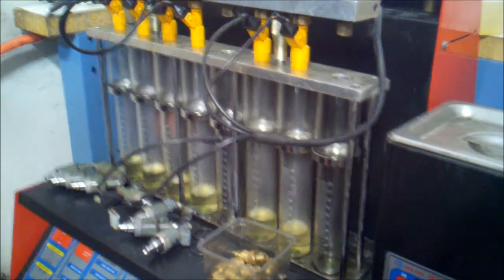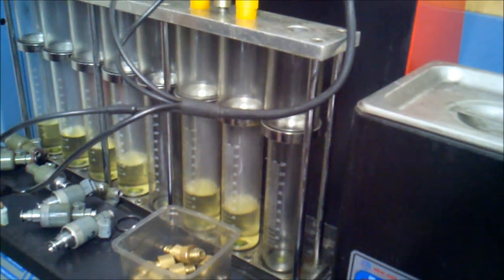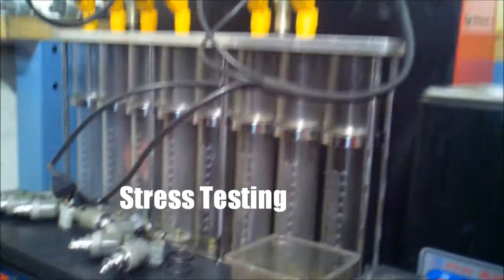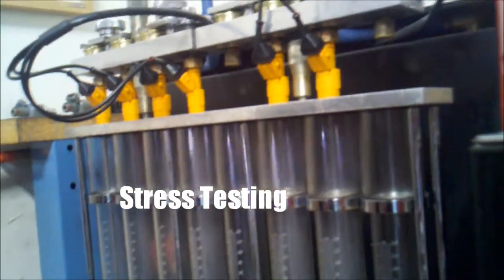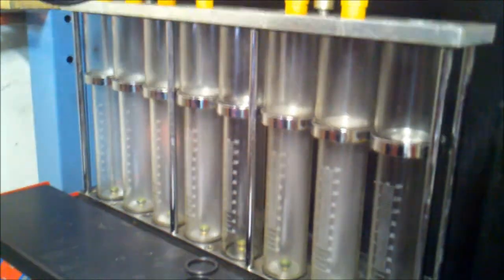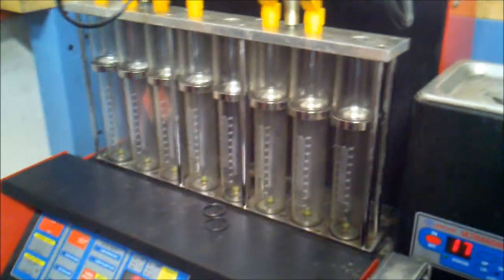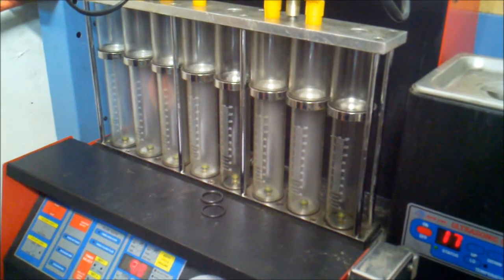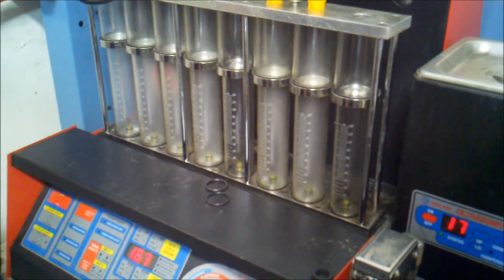Jeep Injector Upgrade with Volvo Bosch 0280155746's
Flowing some Volvo 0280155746 Injectors to put in my Jeep Cherokee XJ

All matched real nice.

Flowed 23.3lbs/hr